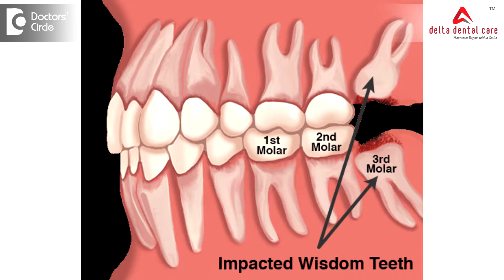How can impacted tooth pain flare up suddenly? - Dr. Arundati Krishnaraj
Impacted teeth are those  teeth which have  no place to erupt and are  said to be impacted or  embedded  inside the bone, they may be completely  impacted in the jaw or partially erupted  or partially  embedded inside the bone. If there is partially erupted , there may be food lodgement and it may cause dental caries which may cause  a flare up or pain, which may necessitate the removal of the tooth, in some cases, the tooth may not emerge  completely over the gums and the gum flap that is covering the tooth, which may  again cause food lodgement and a condition called as pericoronitis, where there may be  inflammation of the gums in such cases there may be a gum surgery or may be excision of the gums may be  required or maybe removal of the entire impacted tooth, in very rare cases the impacted  tooth that is  completely  embedded in the bone  or may be if it is partially erupted, may  develop a  risk of a dental cyst. In such cases an x-ray  may reveal such a  cyst and visit  to a  dentist may necessitate the removal of the entire tooth and to remove the cyst.